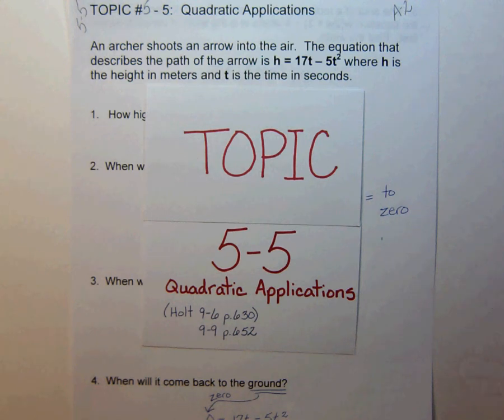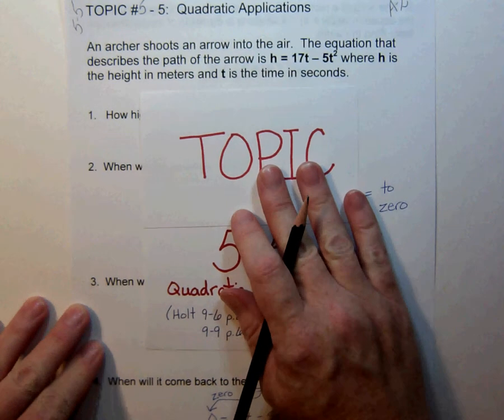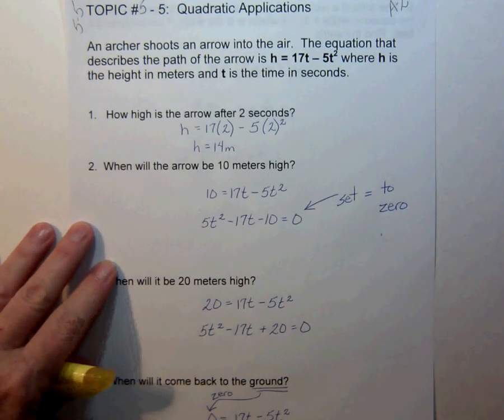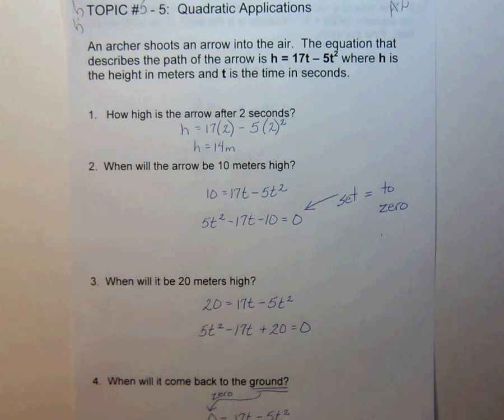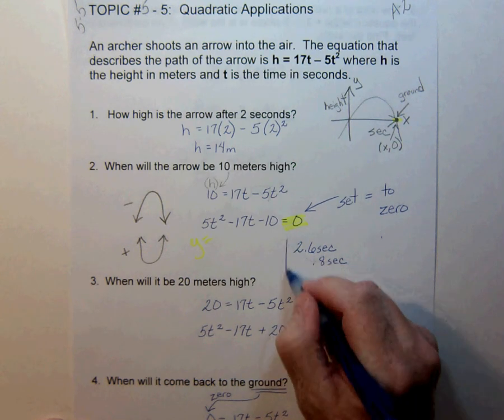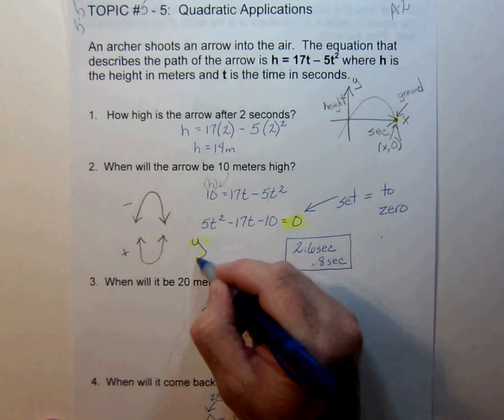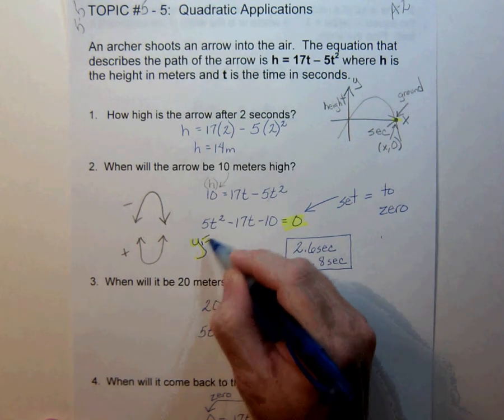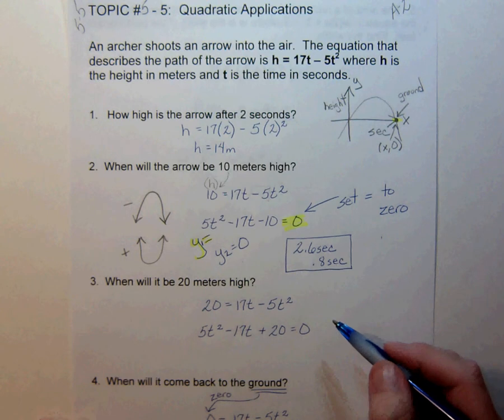A2 Topic 5-5 Quadratic Applications (5.15min)